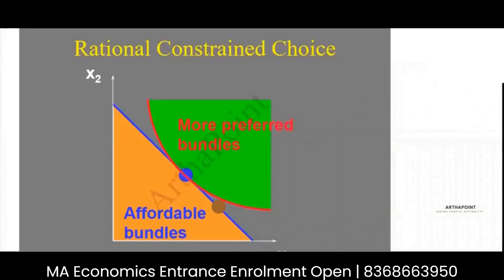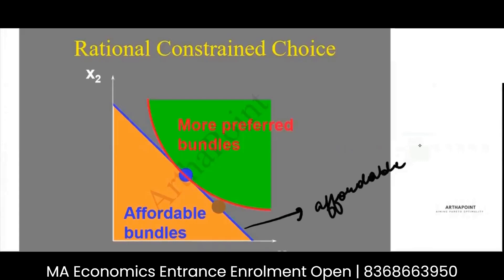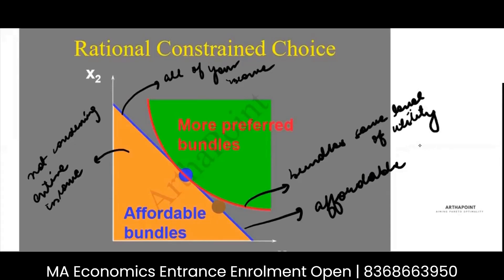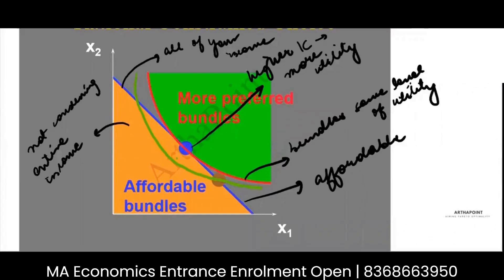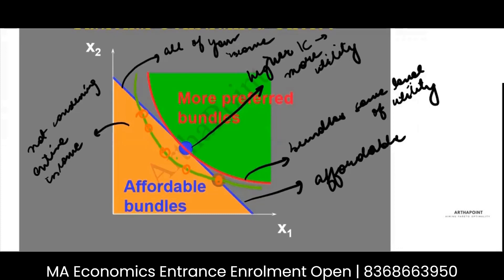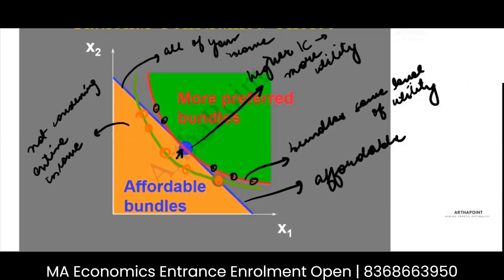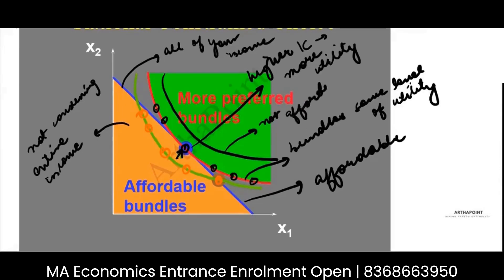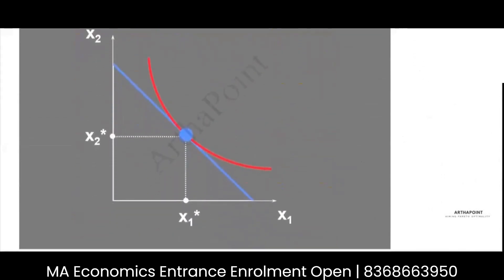Chapter 5 - Choice | Hal Varian | Microeconomics | ArthaPoint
In this video, we will discuss Chapter 5 Choice of Microeconomics from Hal Varian.

CUET PG
MME 2
MME II
Basic Econometrics
Case & Fair
Principles of Economics
Varian Workbook
International Economics
JNU SIS
Introductory Macroeconomics
Economic Honors
SAU
South Asian University
IGIDR
DSE 2023
MSE 2023
ISI 2023